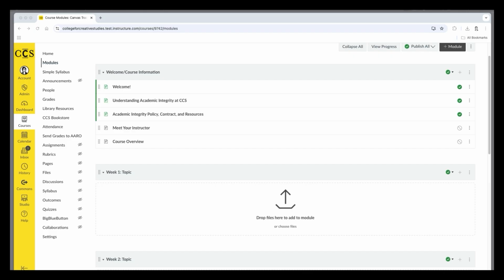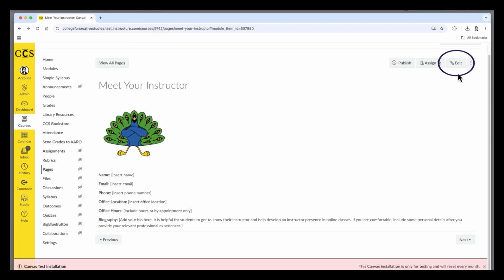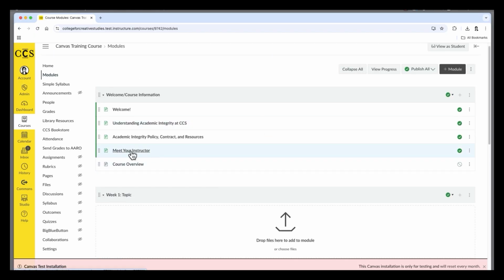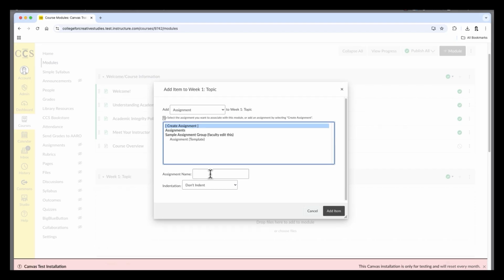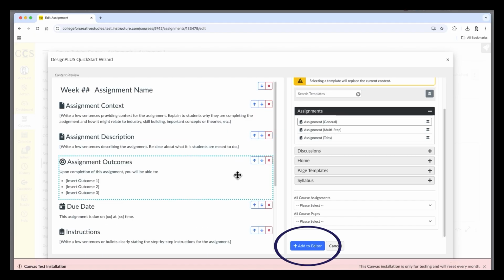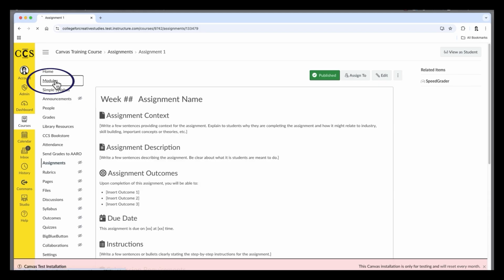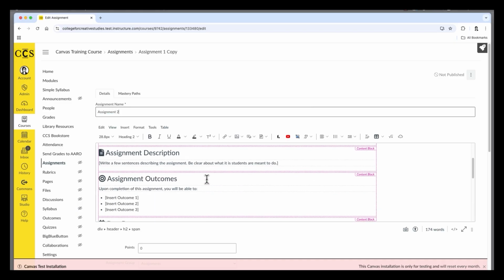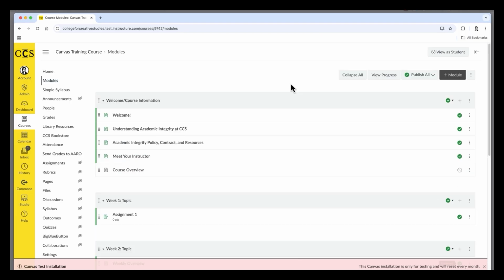Build a Canvas Course at CCS (Overview)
This tutorial video overviews how CCS users can build their Canvas course by updating their Modules page.

00:00 Overview
00:15 Setup Your Module(s)
01:06 Meet Your Instructor / Course Overview
02:18 Setup Your Assignment(s)
03:26 DesignPLUS QuickStart Wizard
04:21 Editing Assignment Details
05:20 Duplicating Content in Your Course
06:27 Indenting Content on the Modules Page
06:58 Publishing/Unpublishing Content on the Modules Page